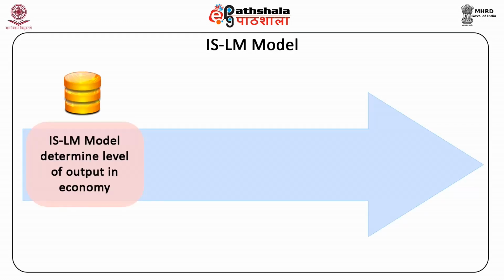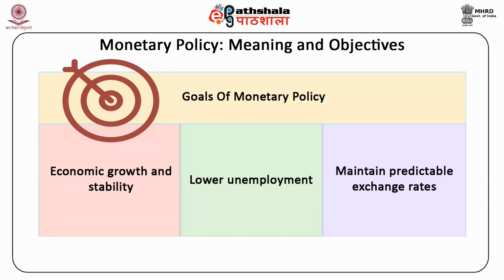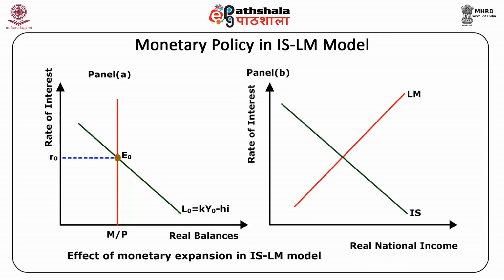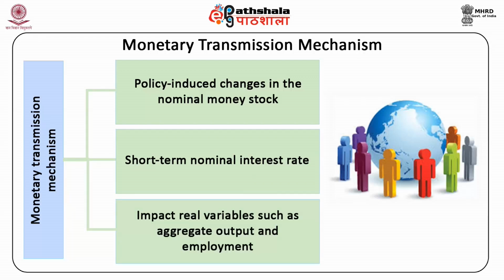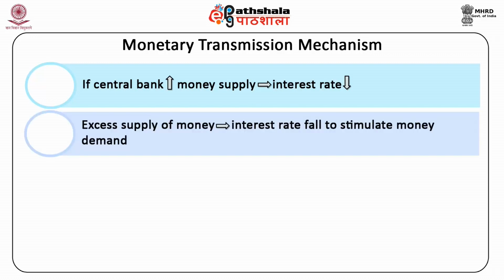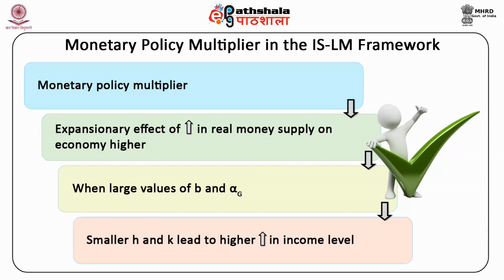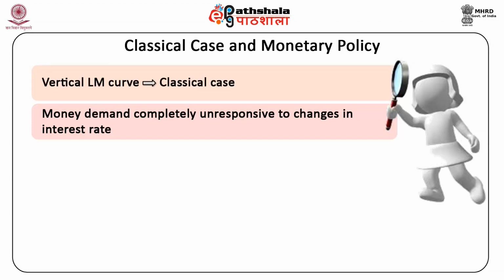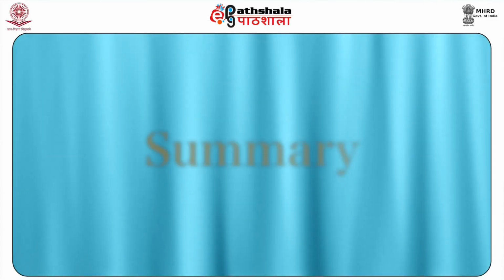Economics P-04 M-19. Derivation of cost functions